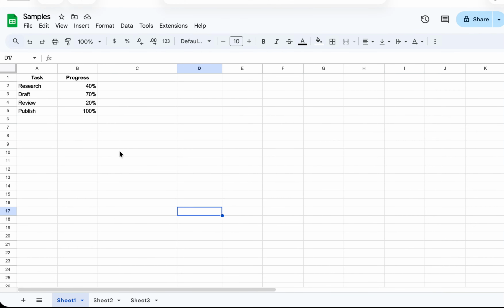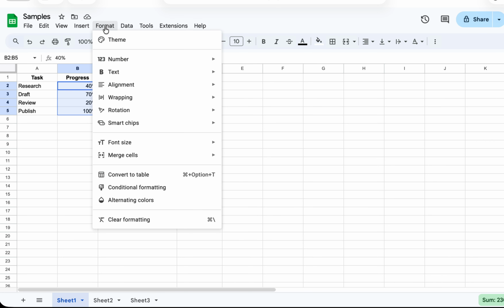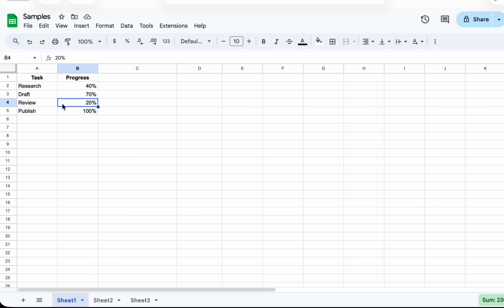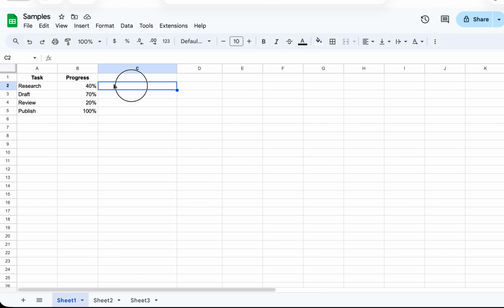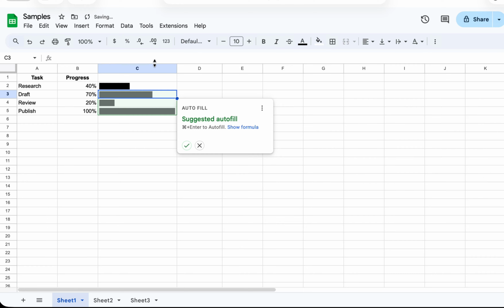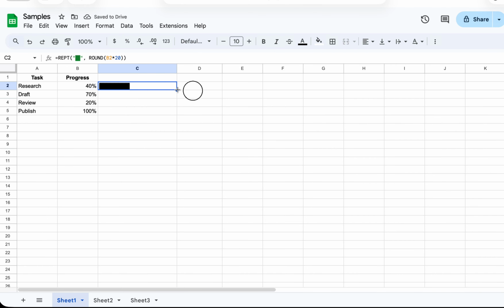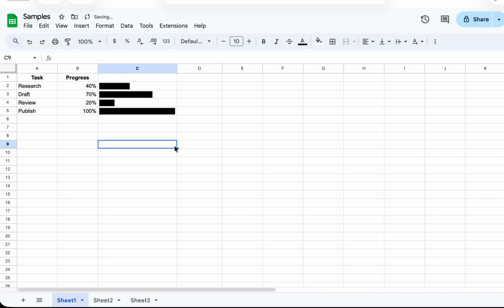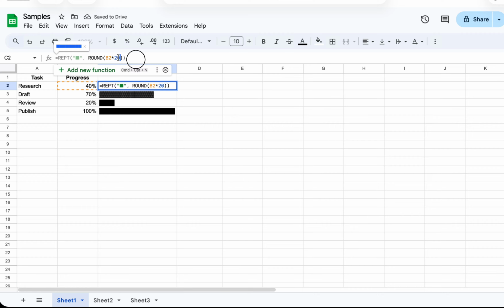Turn Percentages Into Progress Bars (No Apps Script) in Google Sheets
Turn your percentages into visual progress bars in Google Sheets — no Apps Script required!

Formula for Progress Bar:

=REPT("█", ROUND(B2*20/100))

✅ Works with any percentage
✅ Fully visual — great for dashboards and tracking
✅ No Apps Script required